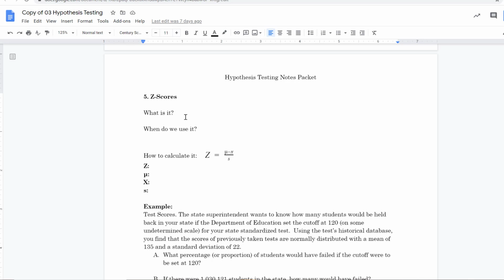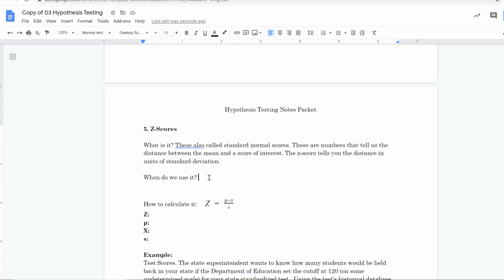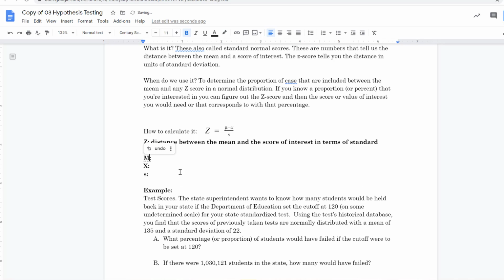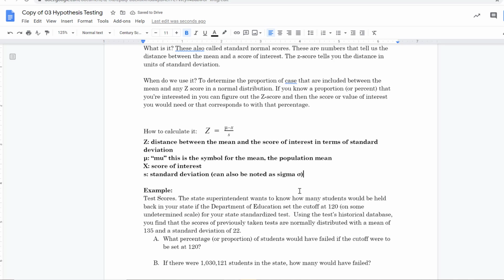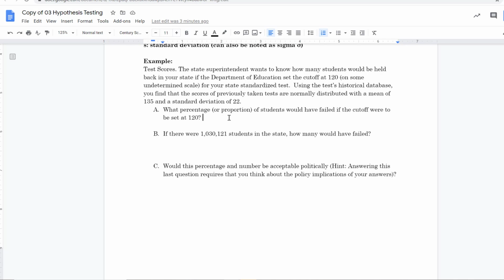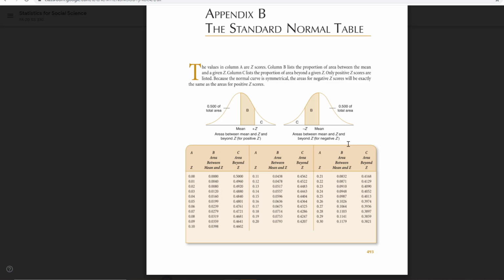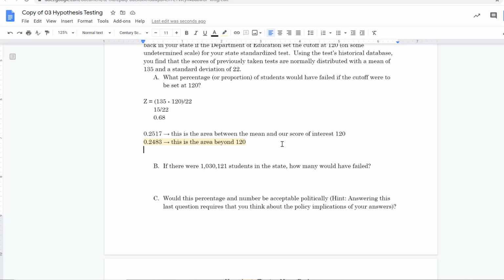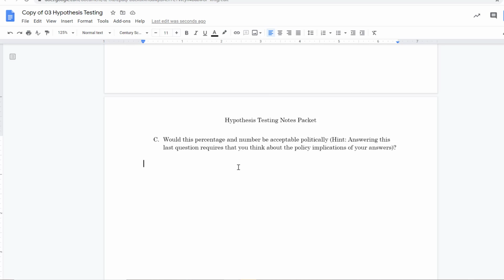Z-Scores: Hypothesis Testing Part 2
This is part 2 of a 4 part video notes series explaining the basics of hypothesis testing.